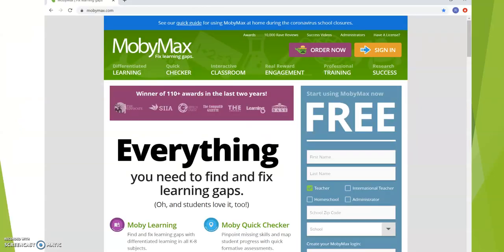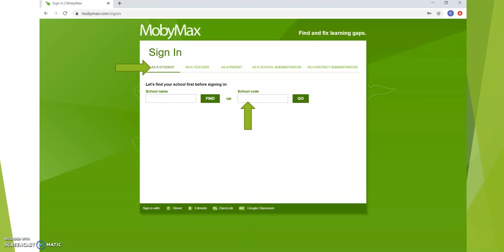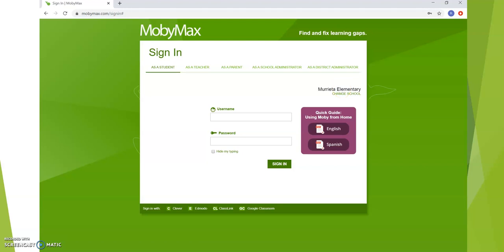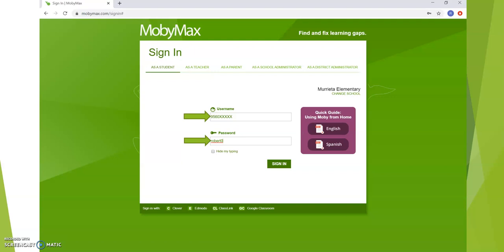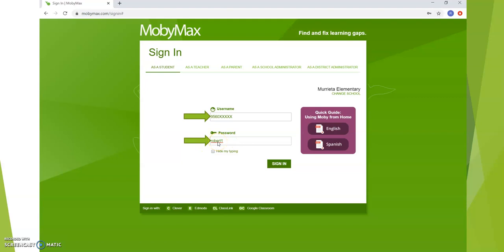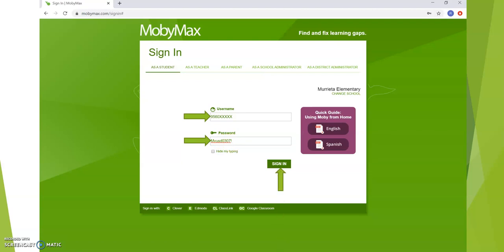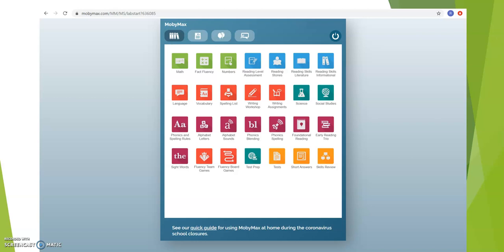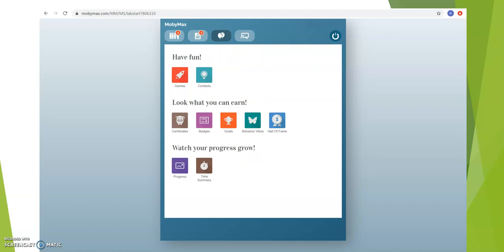MobyMax Log-in and Navigation Instructions